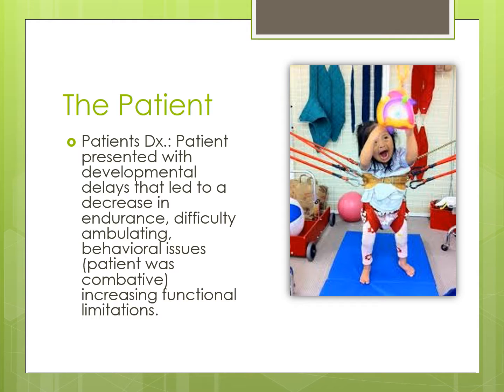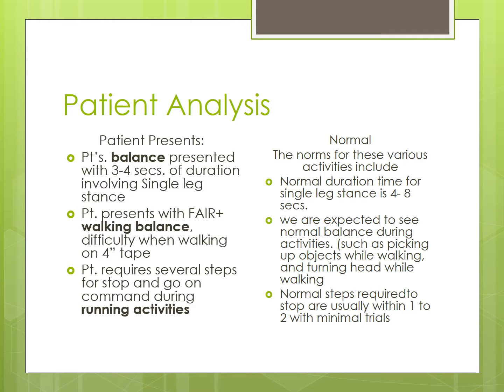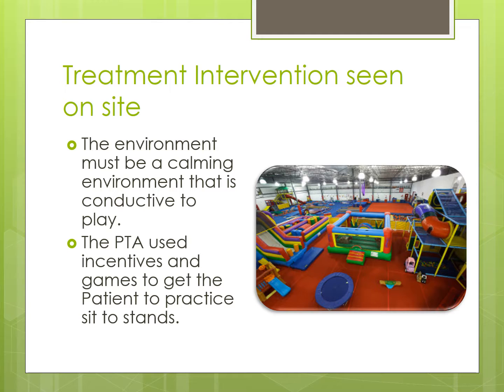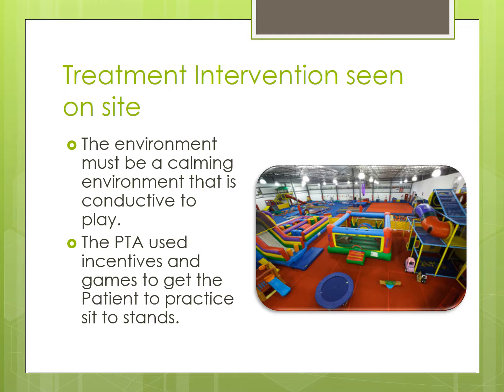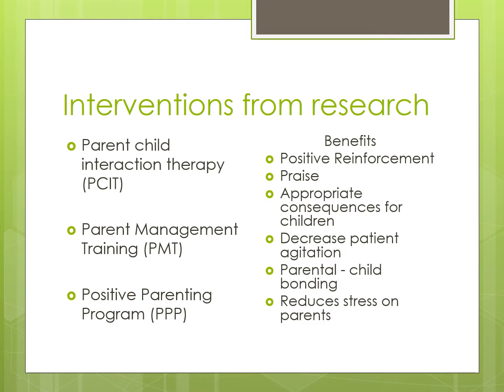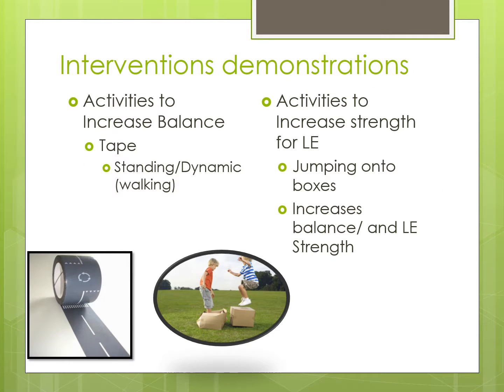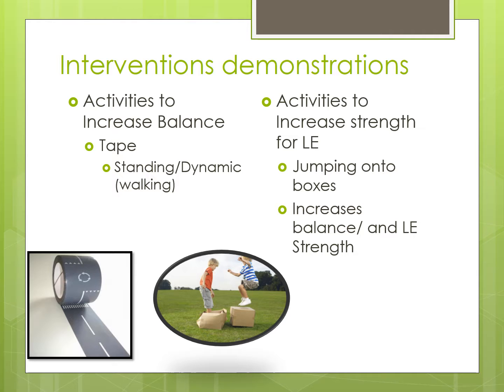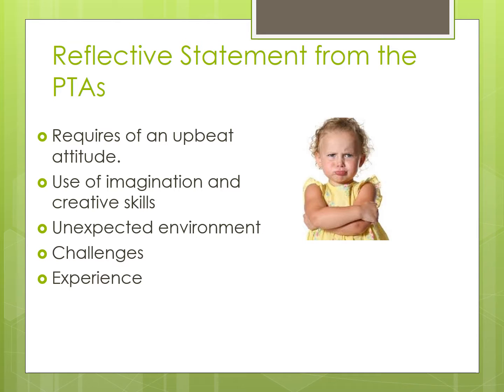Pediatric Neurodevelopment video 1